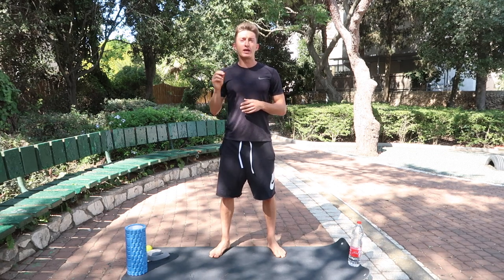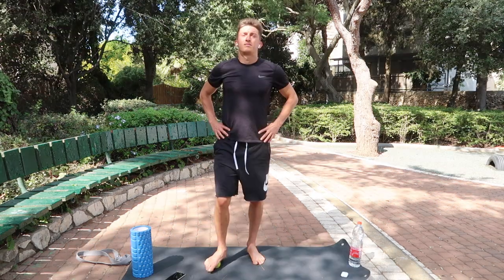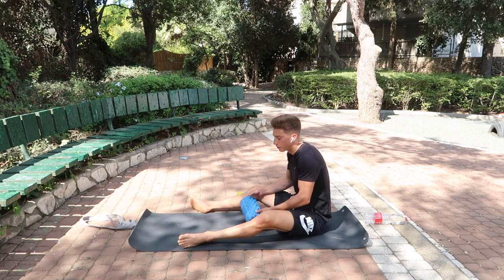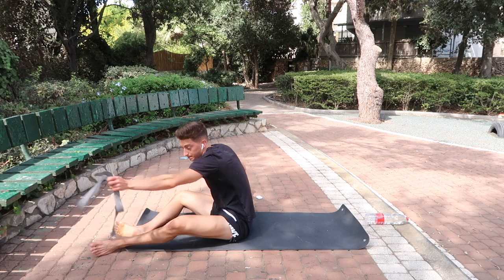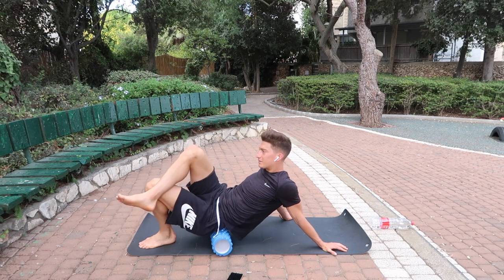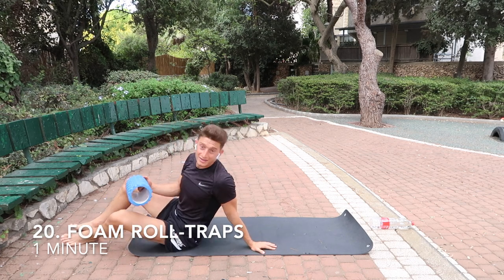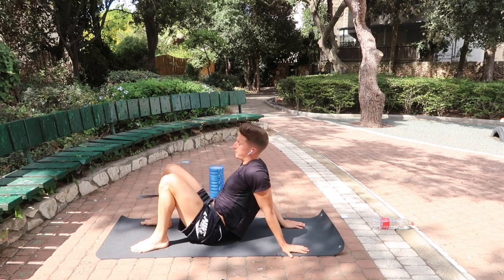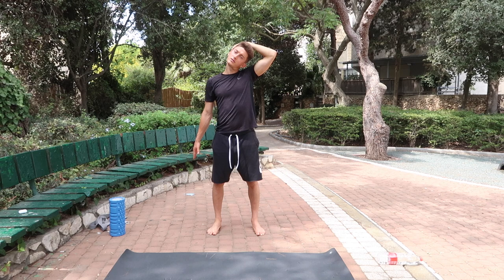How to Recover After a Soccer Game/Training | Full Foam Rolling & Stretching Routine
Book a FREE Call with Me So I Can Help You Reach the Pro Level: